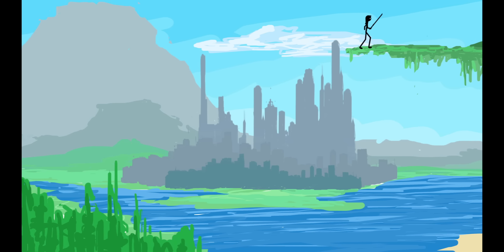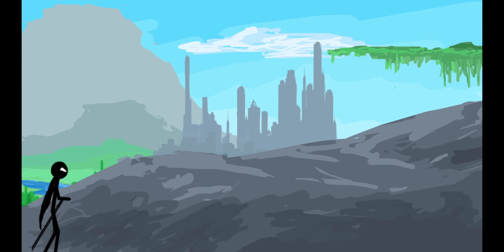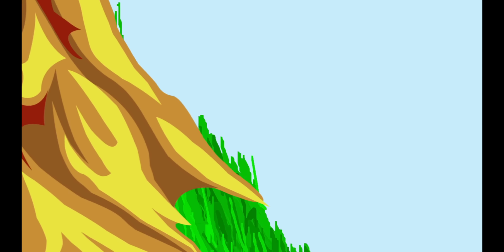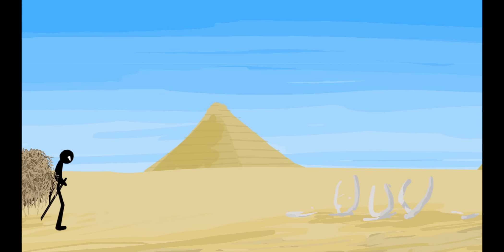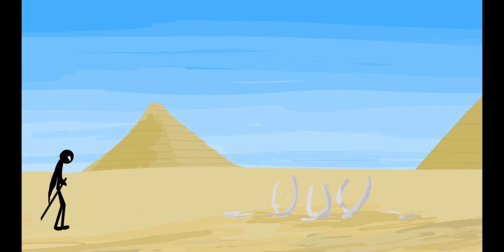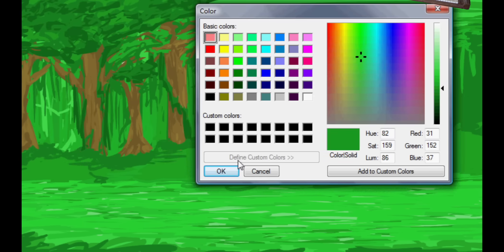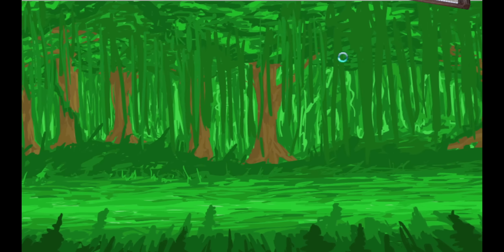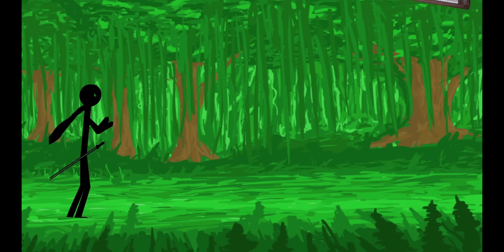12 Principles of Animation | HoneyBadgerGroup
2D Group Animation Project From the Honey Badger Group, please comment like crazy